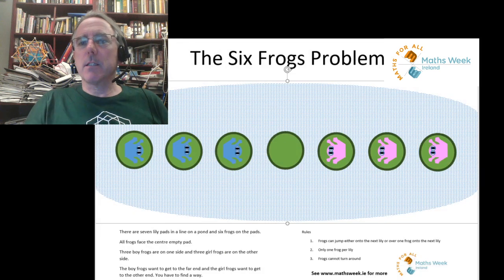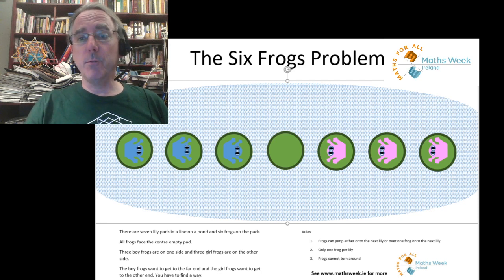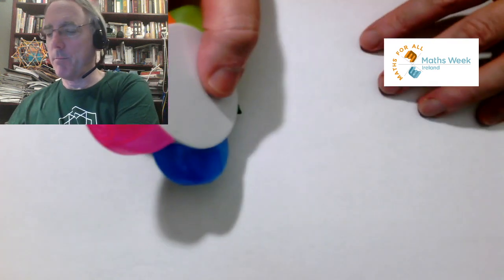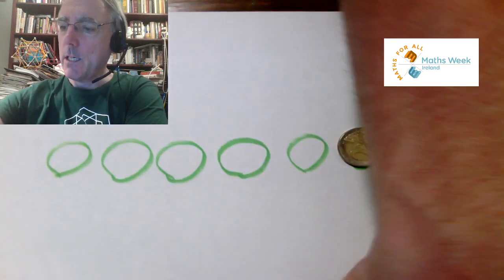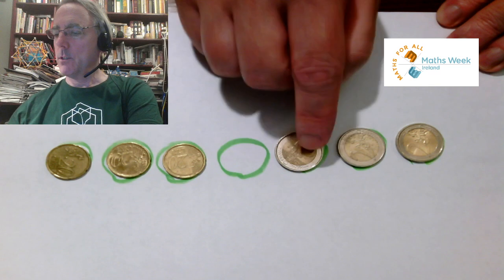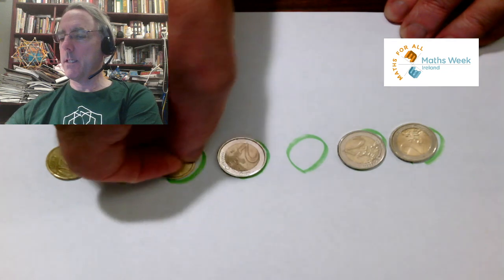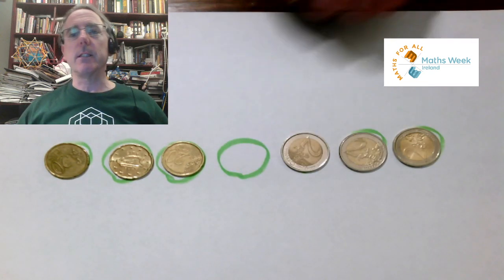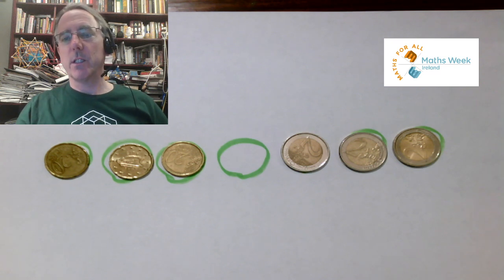6 frogs problem 1 - puzzle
The classic six frog problem is very instructive for problem solving skill development. Video 1 (this one) introduces the puzzle. Video 2 offers some advice on strategies for solving it and Video 3 follows these strategies to the solution.